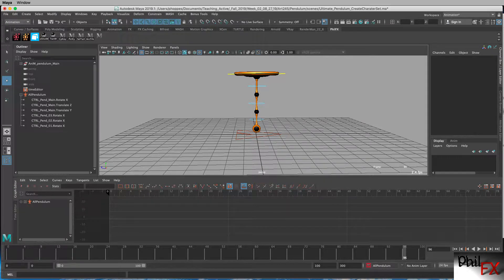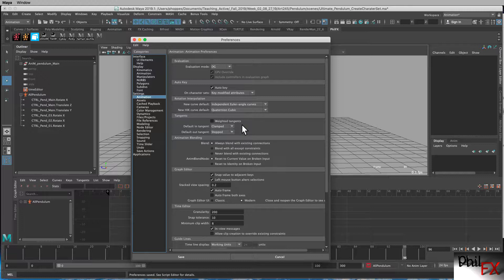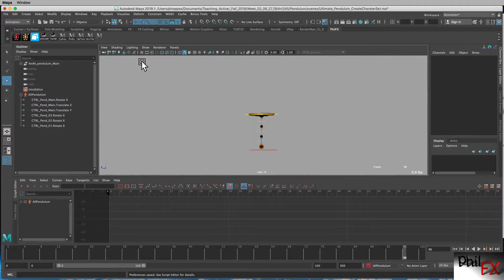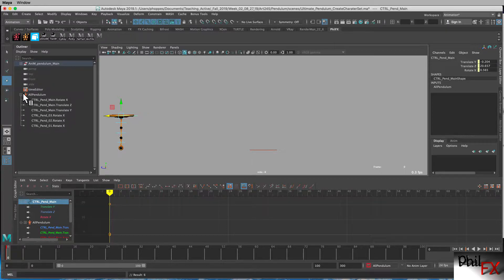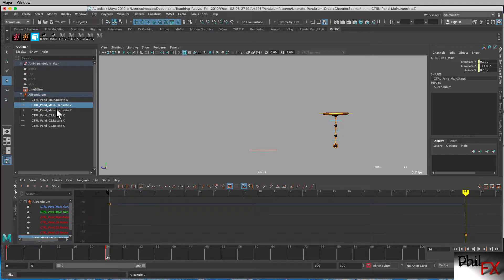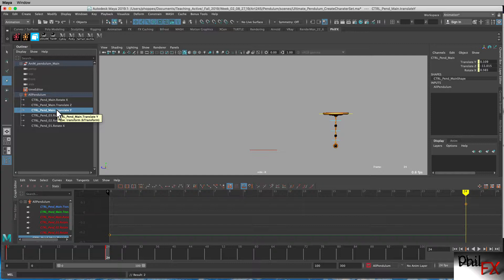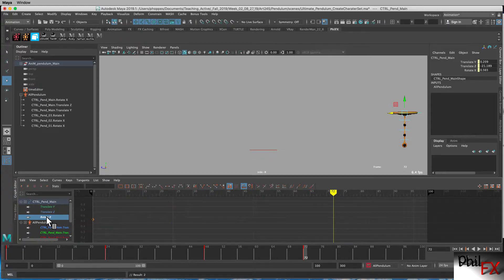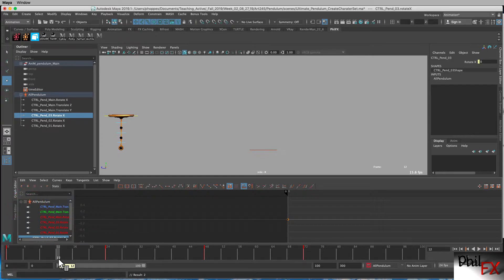Blocking the pendulum animation in Maya - Pendulum Part 2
This is a short tutorial that shows how to block in a swinging pendulum using stepped keys.  This is the first part that needs to be done before using spline or linear keys for a final animation.